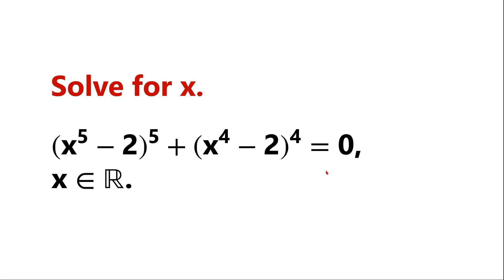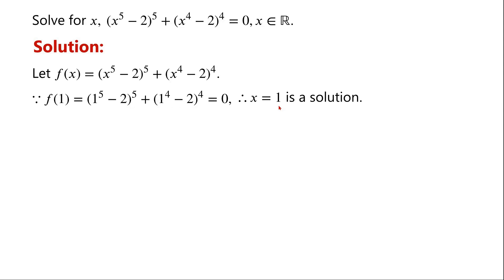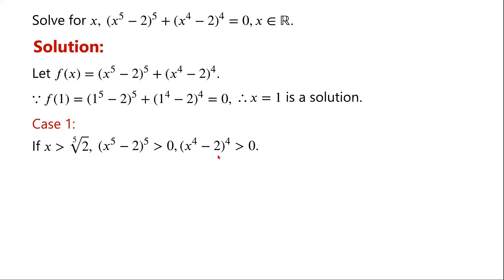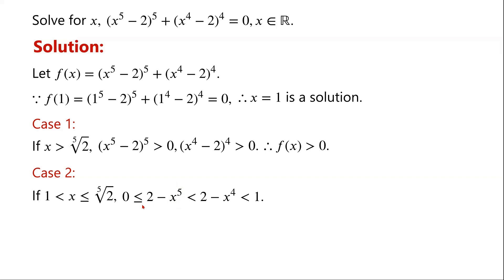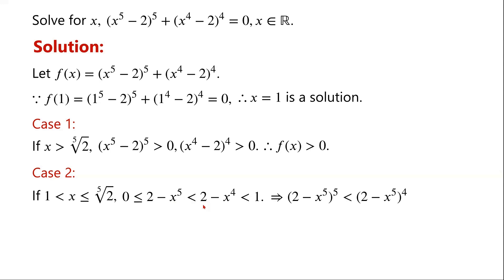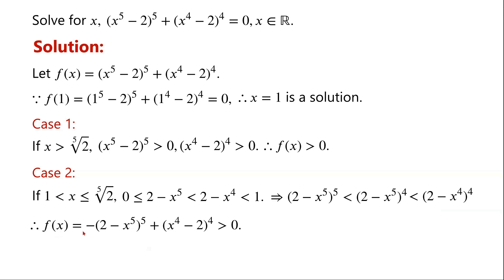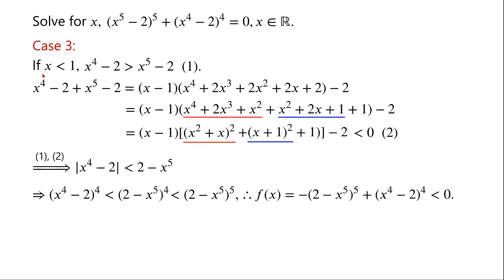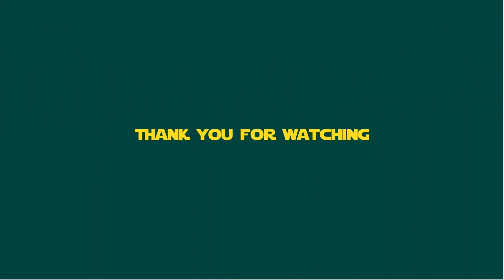A challenging higher-degree polynomial equation. | How to prove that it has only trivial solution.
This video explains how to solve the higher-degree polynomial equation (x^5-2)^5+(x^4-2)^4=0.

Solve higher-degree polynomial equations
Factoring higher degree polynomial equations
Solving polynomial equations by factoring
Prove higher-degree polynomial equations have no solution in some intervals

Mathematical challenges
Olympics math
Olympics maths
Olympics mathematics
Math Olympiad